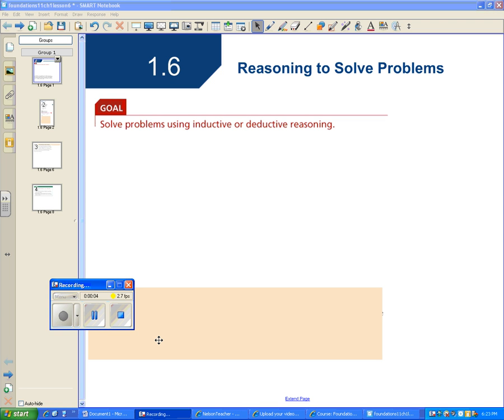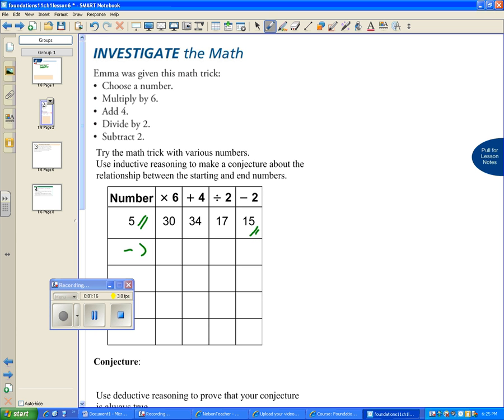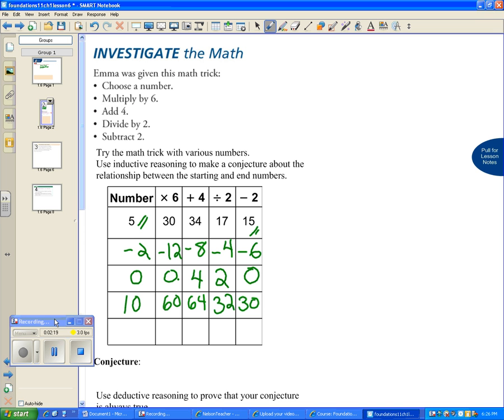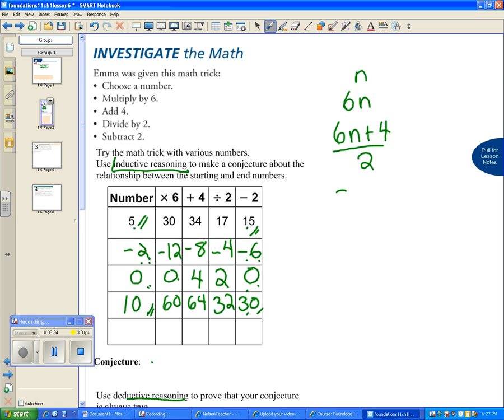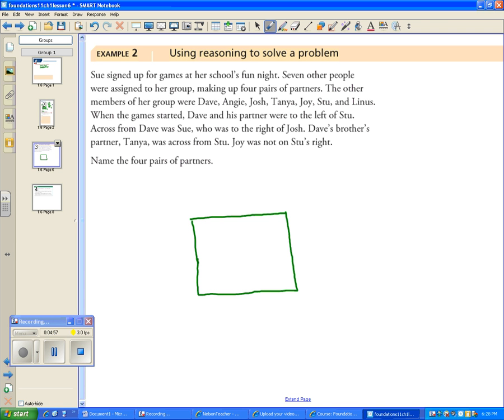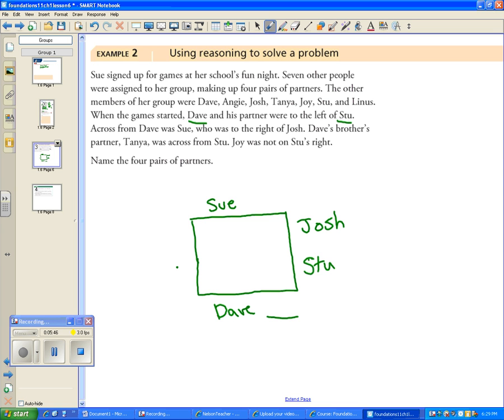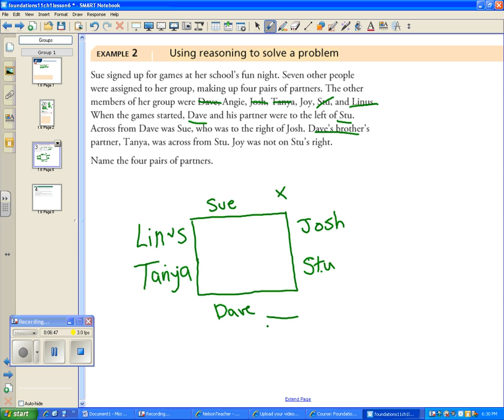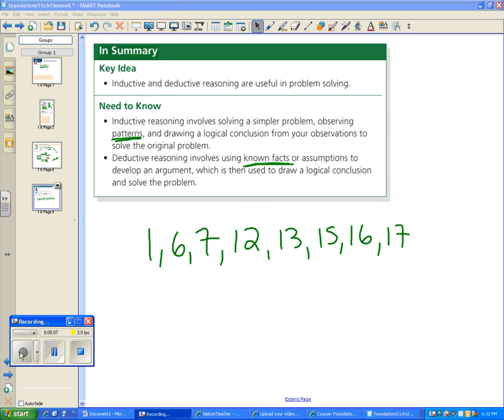1.6 Reasoning to Solve Problems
1.6 Reasoning to Solve Problems